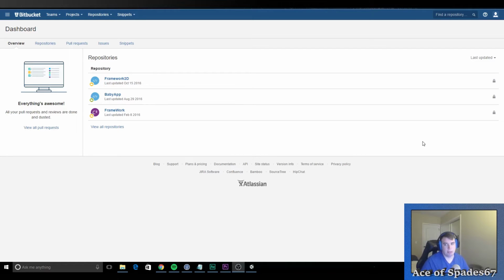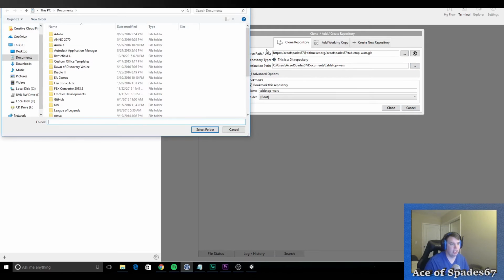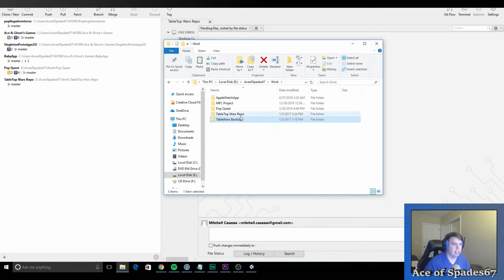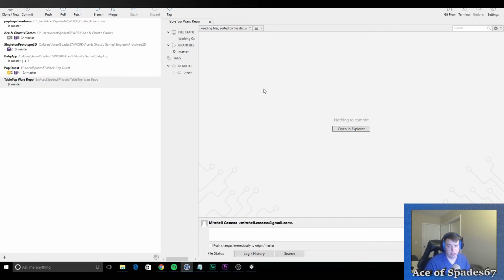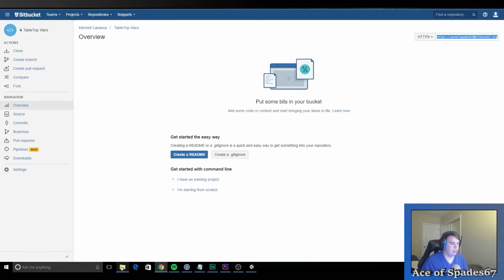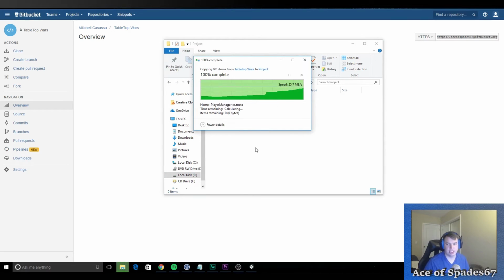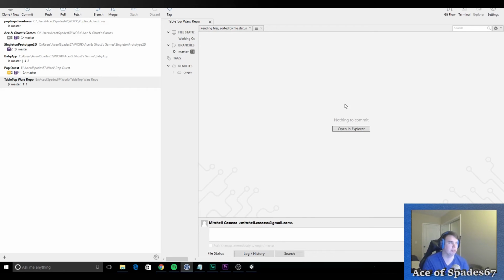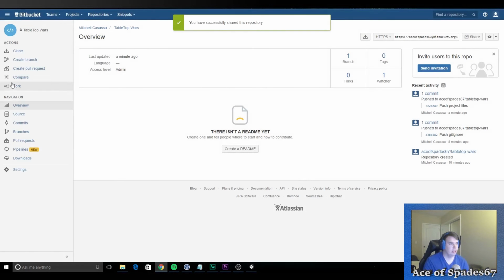Unity Tutorial: 04 - Source Tree & Unity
My name is Ace and in this video I cover setting up a repository for a project using SourceTree and BitBucket This is a Unity3D tutorial series that will show how to do various things in Unity3D please comment suggestions on what you would like to see.

gitignore - Copy from line below to bottom
# Unity generated #
/[Ll]ibrary/
/[Tt]emp/
/[Oo]bj/
/[Bb]uild/
/[Bb]uilds/
[Uu]nityGenerated/
/Assets/AssetStoreTools*

# Unity3D generated meta files
*.pidb.meta

# Unity3D Generated File On Crash Reports
sysinfo.txt
*.stackdump

# Visual Studio / MonoDevelop / Rider generated #
[Ee]xported[Oo]bj/
.vs/
*.csproj
*.unityproj
*.sln
*.suo
*.tmp
*.user
*.userprefs
*.pidb
*.booproj
*.svd
*.tss

# XCode Generated #
xcuserdata
!xcshareddata

# OS generated #
.DS_Store
.DS_Store?
.Spotlight-V100
.Trashes
Icon?
ehthumbs.db
Thumbs.db
.AppleDouble
.LSOverride

# Builds #
*.apk
*.unitypackage